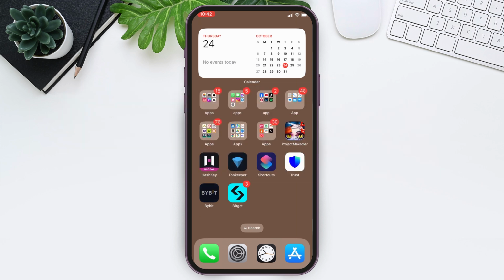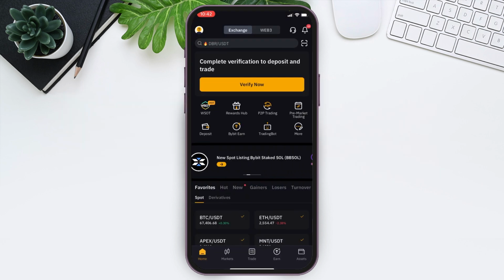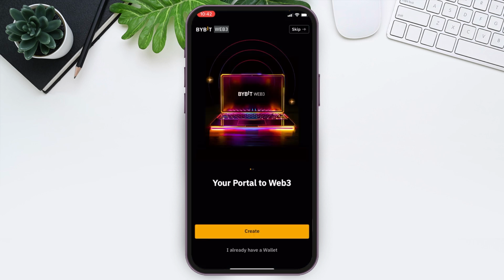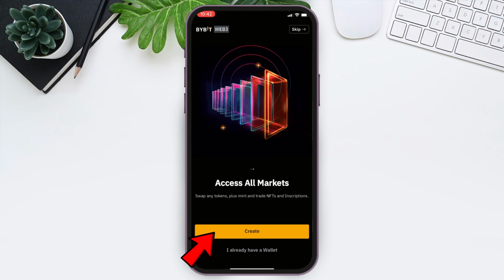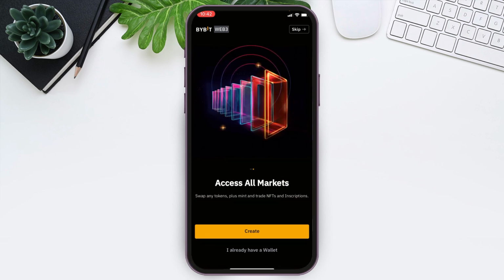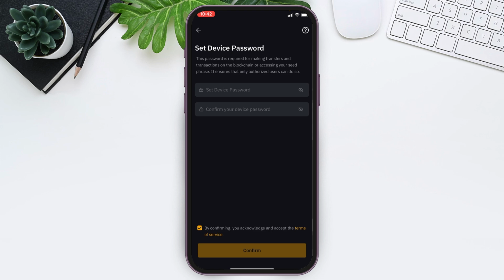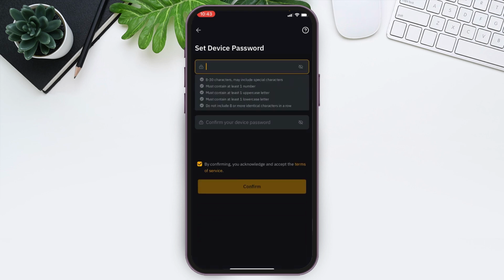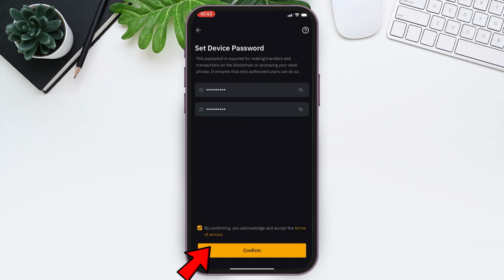How To Create Bybit Web3 Wallet 2024 | Bybit Web3 Sign Up/Setup/Registration Guide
In this video, we’ll walk you through the process of creating your Bybit Web3 Wallet. Follow our detailed tutorial to set up your wallet securely and efficiently, allowing you to manage your crypto assets with ease. We’ll also cover tips for safeguarding your wallet and making the most of its features in the Bybit ecosystem.